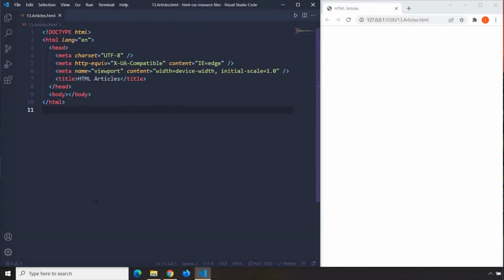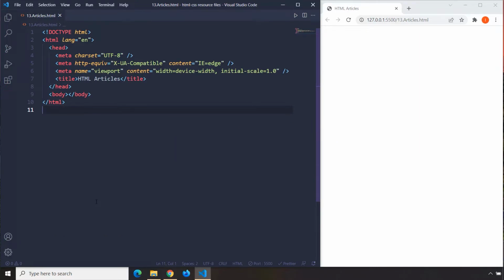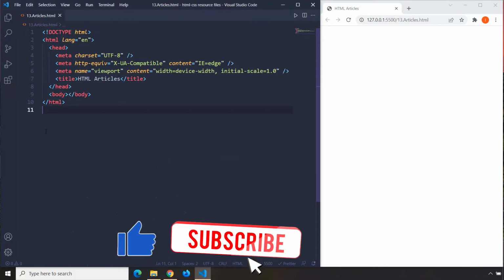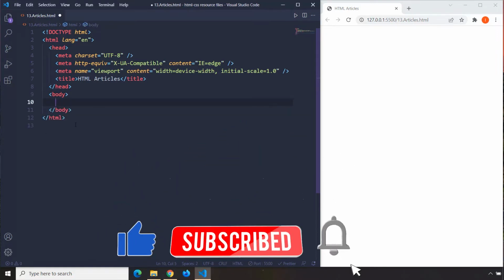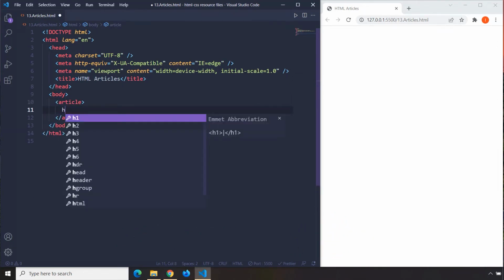HTML-CSS Tutorial Lesson 13: HTML Articles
Hi Everyone

In this video, you will learn about HTML articles.